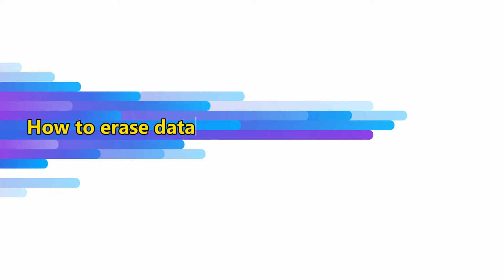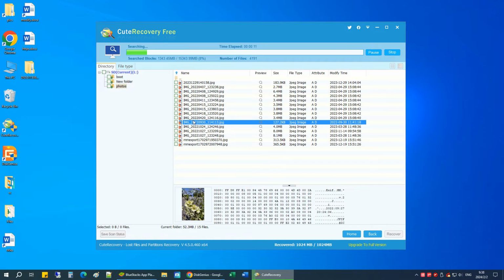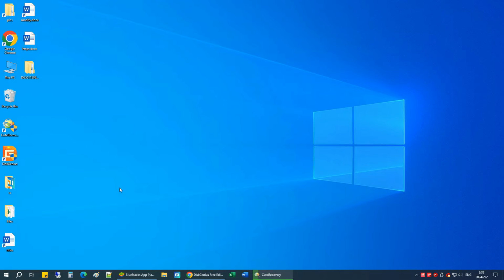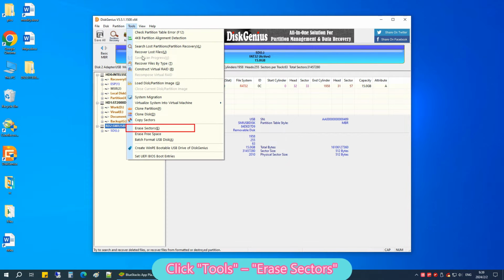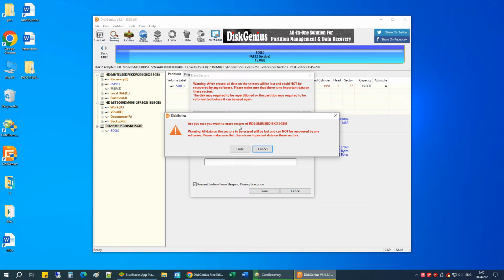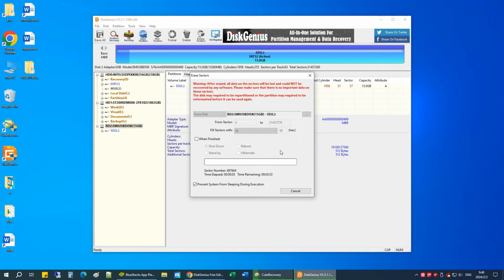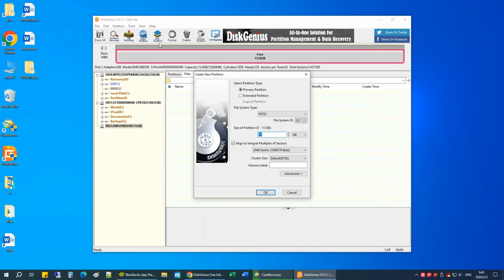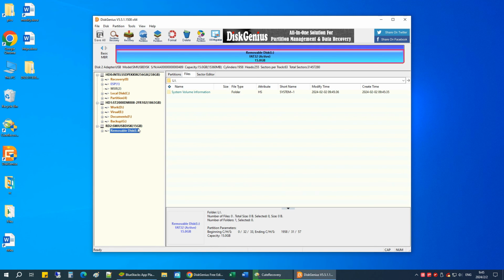How to completely wipe an SD card in Windows 11/10 for free?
This video shows you a free way to erase data permanently from SD cards in Windows 11/10. As you know, deleted or formatted data can be easily recovered from SD cards by free data recovery software like Cute Recovery.  So, if you want to permanently wipe data from SD cards and make data unrecoverable, then follow my steps.
Now let’s open the software. Once you’ve got DiskGenius open, you’ll see all disks and partitions on your computer. Find and select the SD card you want to erase data from, then click “Tools” and choose “Erase Sectors”.
Then Select the character that will be used to overwrite the drive. Click “Erase” button.
Double-check and make sure you’ve selected the correct drive. Once the drive is erased by this feature, all data will be lost and cannot be recovered by any methods. Click Erase to proceed. Another warning message will appear. Click OK to confirm, and the process will begin.